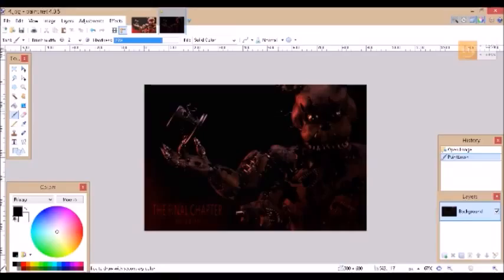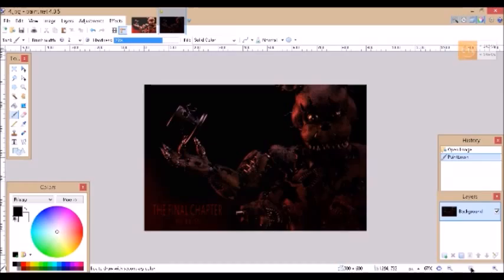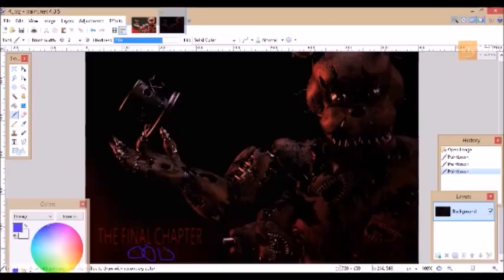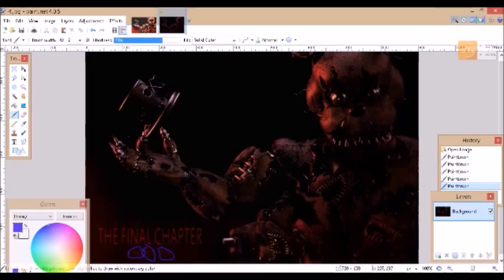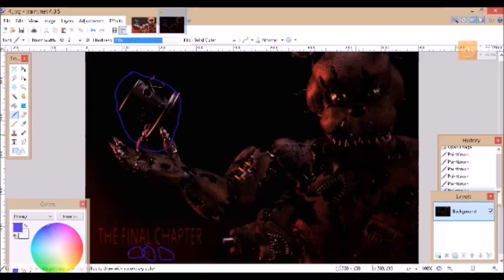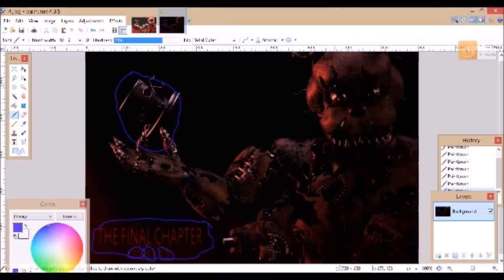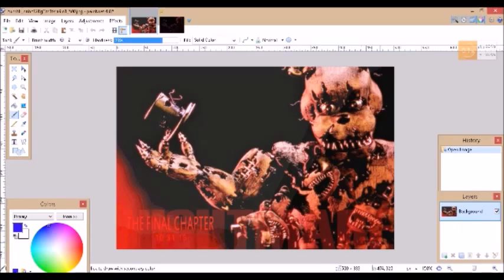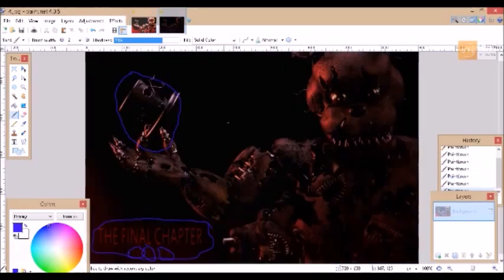FIVE NIGHTS AT FREDDY'S 4 CONFIRMED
YESS